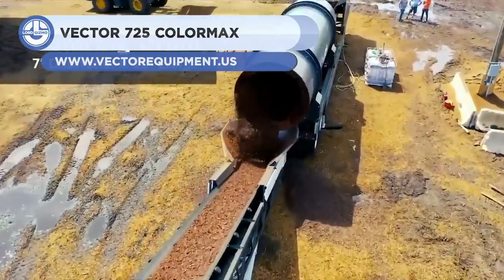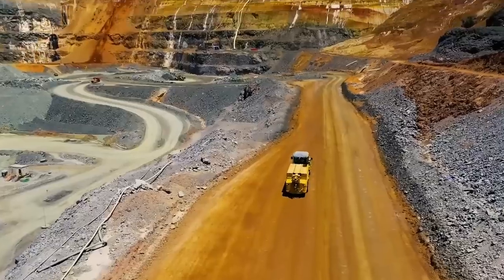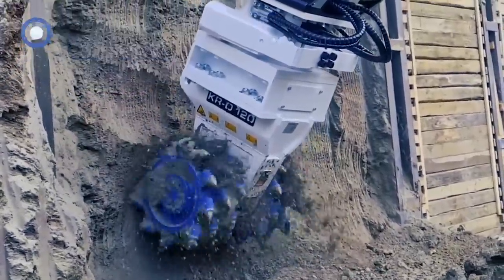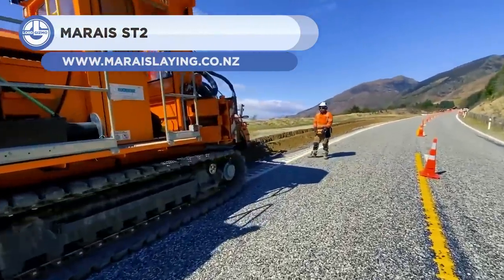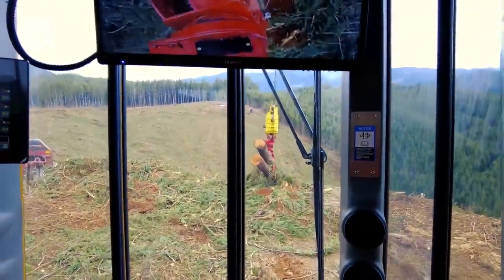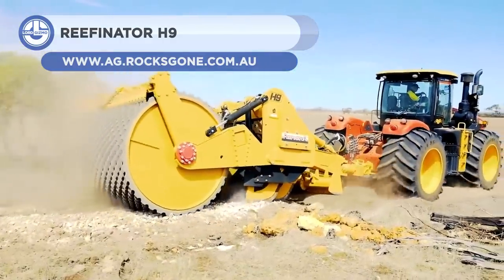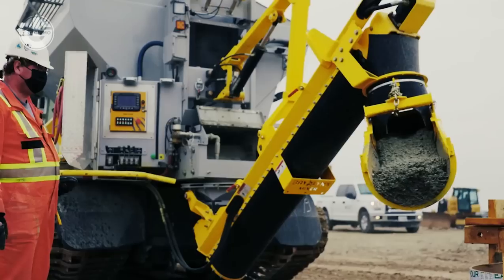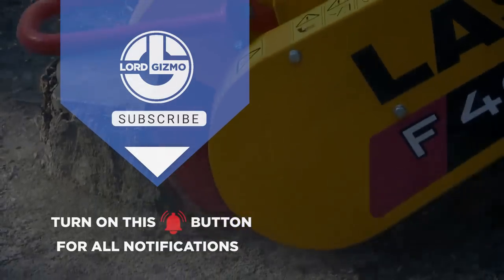INGENIOUS And Super Powerful Machines You Need To See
10:02Welcome back to another video from Lord Gizmo!  Today, we got a number of cool machines to show you and teach you about.  If you enjoy this type of content, make sure to like and subscribe to see more like it.

00:00 INTRO

00:14 VECTOR 725 COLORMAX

01:08 ELPHINSTONE WR810 UNDERGROUND WATER CANNON

02:18 SELF-PROPELLED BALE BARON 4240SP - SMALL BALE PACKAGING

03:15 KEMROC KRD 120

03:59 FALCH WATER JETTING

05:14 MARAIS ST2 WHEEL TRENCHER

06:08 THE NEW TIGERCAT 180 SWING YARDER

07:09 WATERGATOR | REMOTE CONTROLLED AQUATIC WEED HARVESTER

08:04 REEFINATOR H9 ROCKS GONE PTY LTD

09:09 THE AGILIS MOBILE BATCH PLANT

10:02 STUMP CUTTER LASKI - F 460 EI

11:03 Thanks for watching! Feel free to like and subscribe, we always appreciate it.